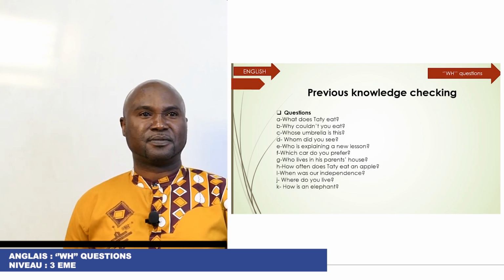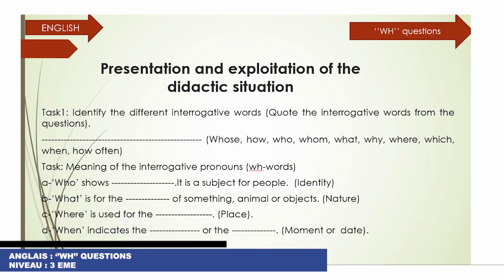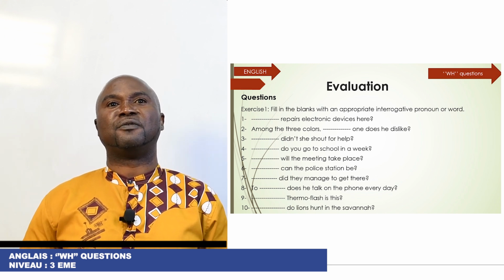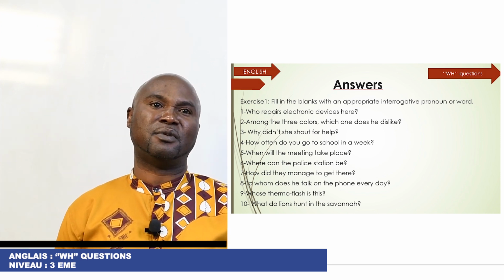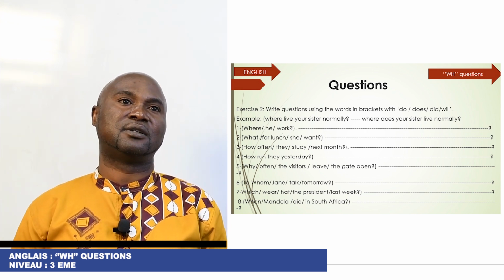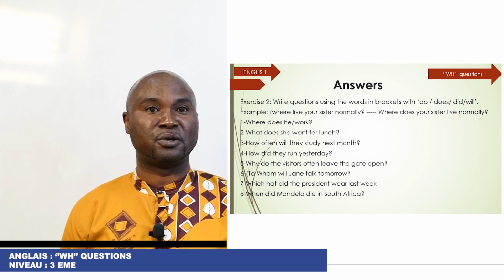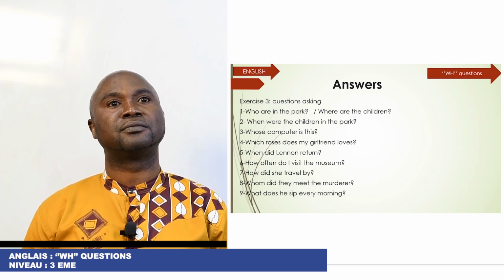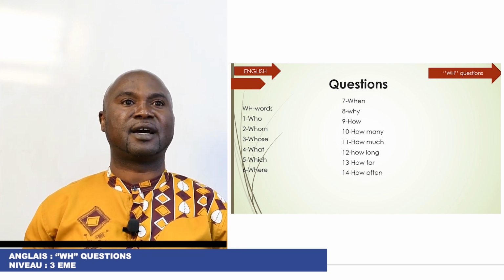WHO QUESTIONS: Cours d'Anglais 3e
Who Questions: Cours d'Anglais niveau 3e